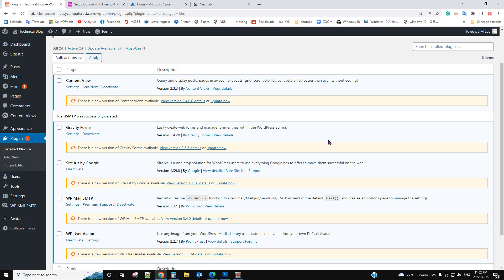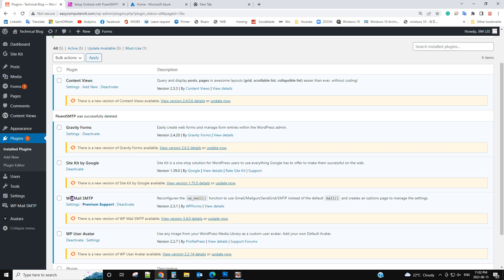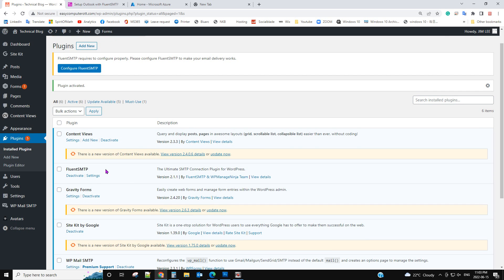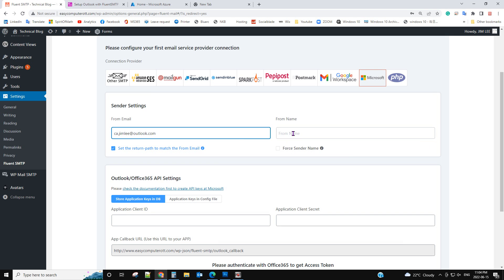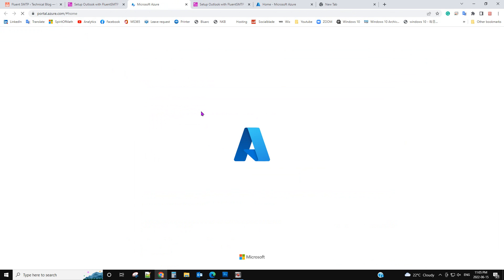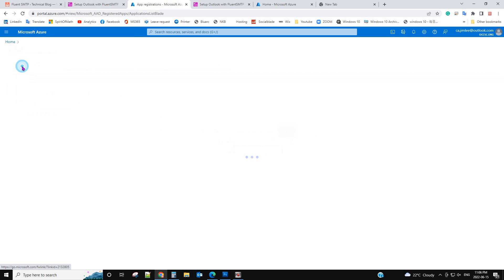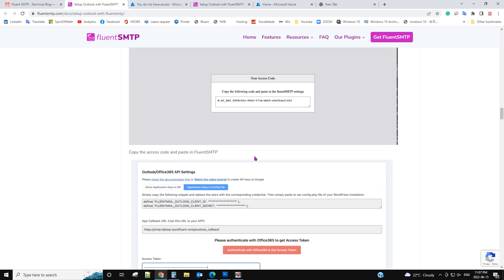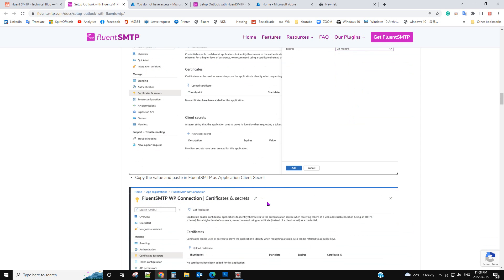How to Fix the WordPress Not Sending Email Issue using Microsoft 365 SMTP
Why WordPress Isn’t Sending Email?
Three reasons:
1. Emails Are Sending but Going to Spam
2. Your Server Isn’t Configured Correctly
3. Your Contact Form Plugin is Sending ‘Spoof’ Emails

How to use a free WordPress plugin to send email from Microsoft outlook or 365.
install Fluent SMTP.
Add New Connection from Microsoft Azure.
Create App Registrations
Get the MS API ID and token